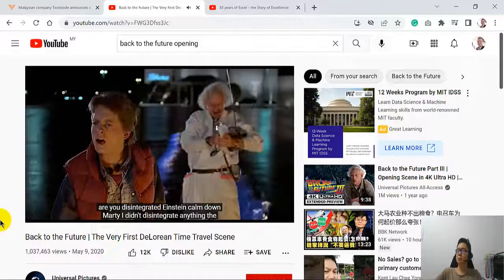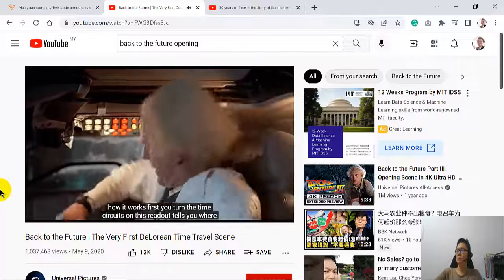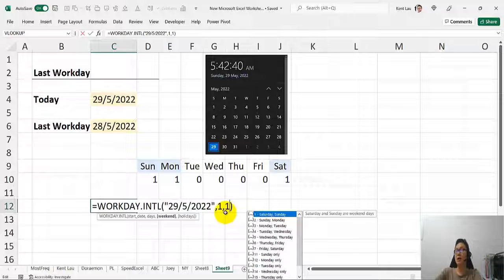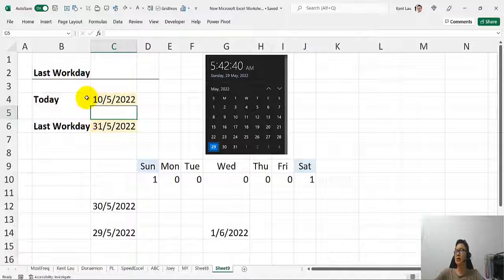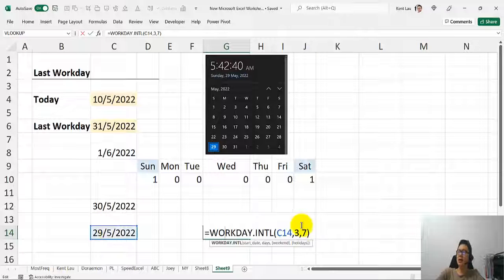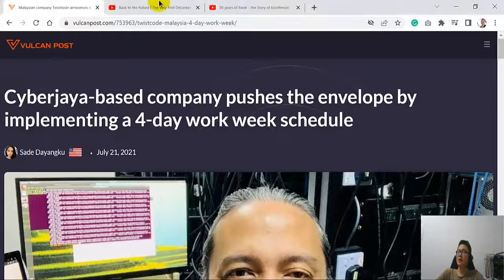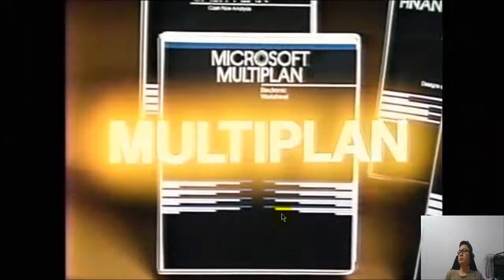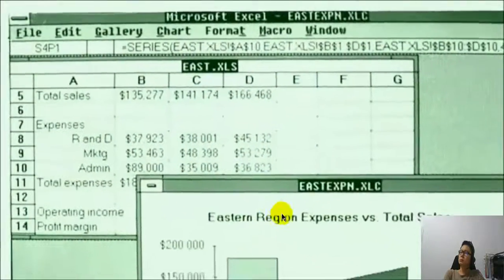Excel Back to the future with WORKDAY